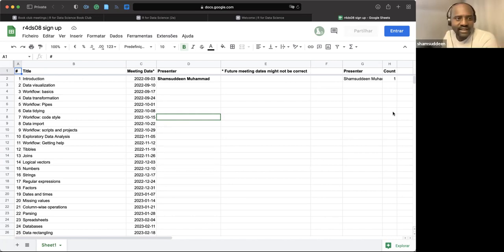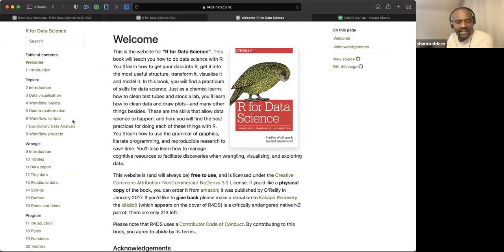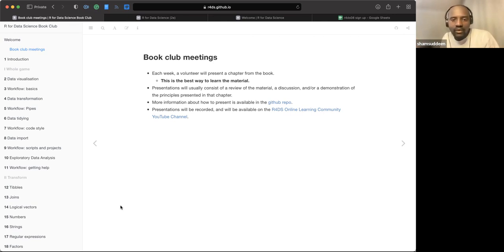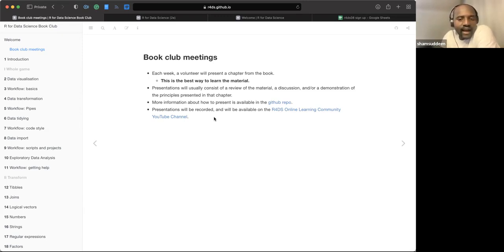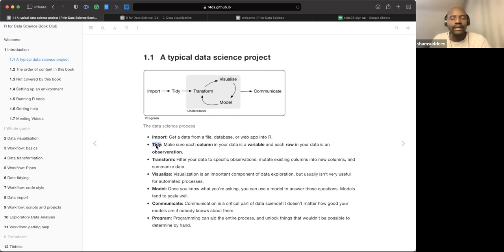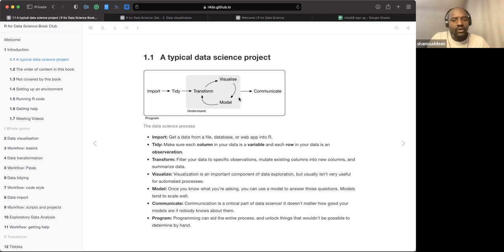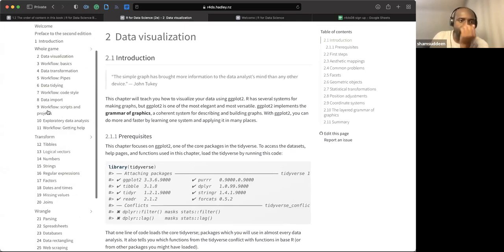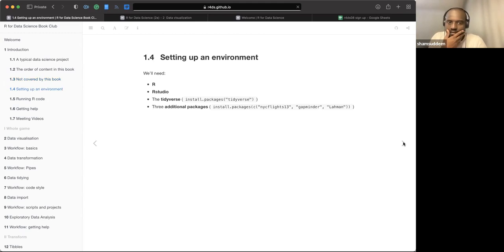R for Data Science: Cohort 8 Introduction (r4ds08 1)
Shamsuddeen Muhammad kicks off a new cohort for R for Data Science (2e) by Hadley Wickham, Mine Çetinkaya-Rundel, and Garrett Grolemund on 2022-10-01, to the R4DS Book Club. Cohort 8